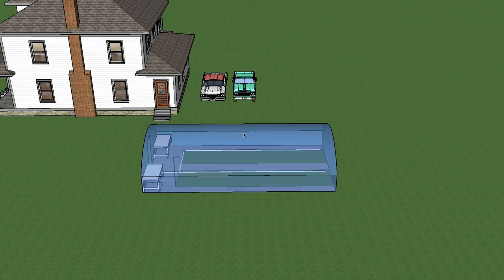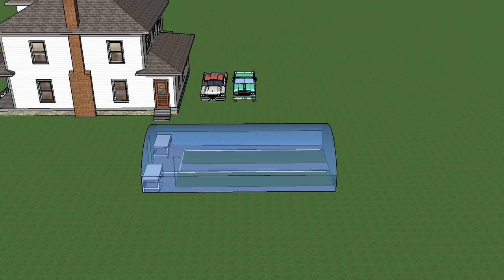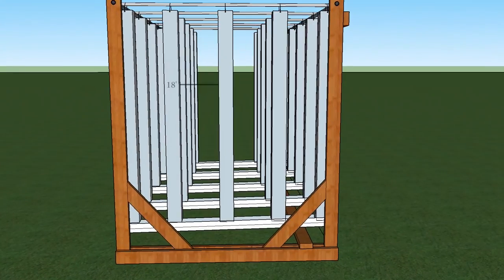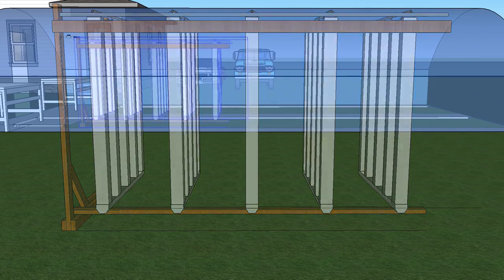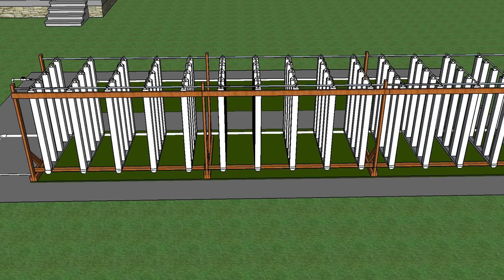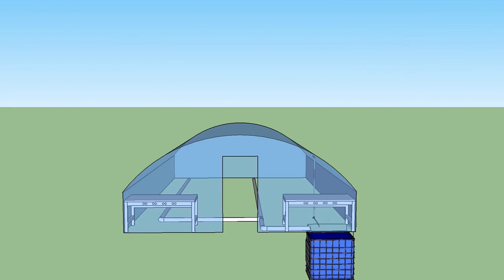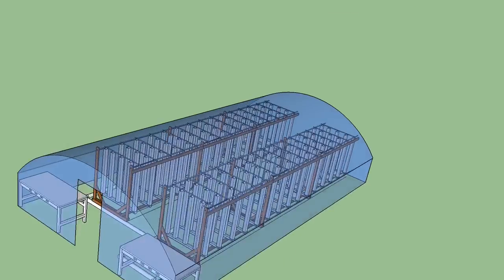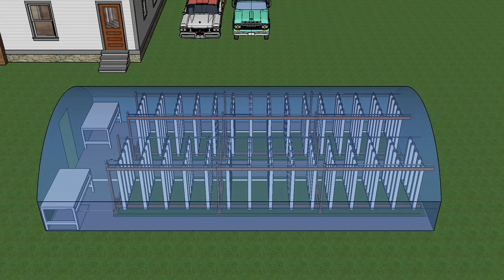Building a Greenhouse System with SketchUp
Best practices in hydroponic farming. See how closed loop greenhouse systems are strengthening sustainability and bringing jobs to the neighborhood.

A small greenhouse operation can be a flexible solution for growers who are limited to smaller lot sizes.

If you live in an urban or suburban area, you know how hard it is to find the land for your farm operation.

The benefit of growing in a ZipGrow™ Vertical Greenhouse is the ability to grow abundant crop yields on smaller lot sizes.

These techniques are allowing small and first time farmers to participate in the food economy, often by serving their neighbors, restaurants and local retail outlets.

The ZipGrow™ system was designed specifically for low stature, high water weight crops. Spring salad mix, culinary herbs, and kale are just a few of the crops that perform exceptionally well within the ZipGrow™ system.

Crops like these grow out to be around 2’ tall  but as a grower you pay to have your entire greenhouse space heated or cooled. Volumetric, or vertical farming, allows you to grow these crops on a vertical plane, one next to the other.

This helps you get the most veggies for every square foot of your growing floor.

In one ZipGrow™ Tower there are 8 plant sites. In a typical greenhouse setup you're going to have five towers per row and five rows per rack. One rack can hold up to 250 plants on a 50 ft2 footprint.

From planting to harvesting, ZipGrow™ will make the process of farming much simpler by allowing you to have a scalable, modular, controlled system. The equipment is combined with world class support and resources to get you up and running quickly and smoothly.